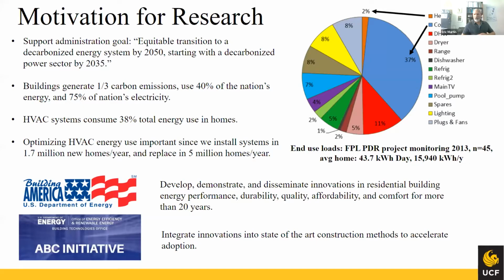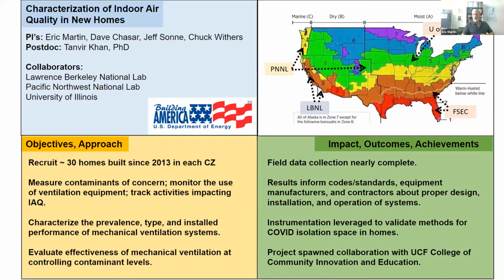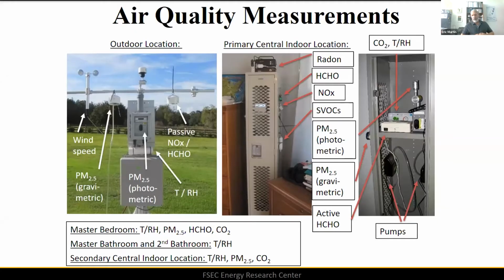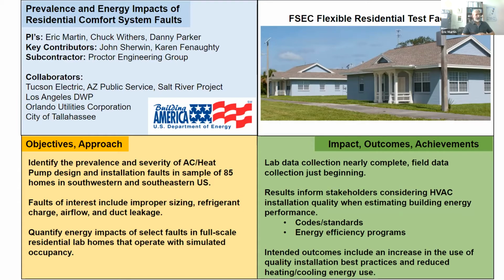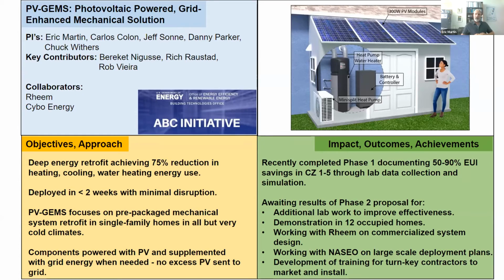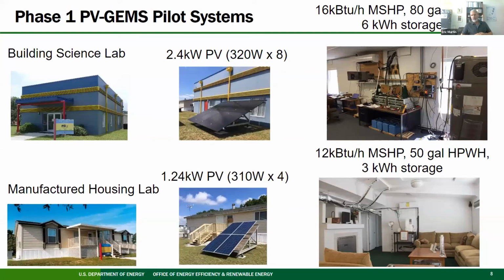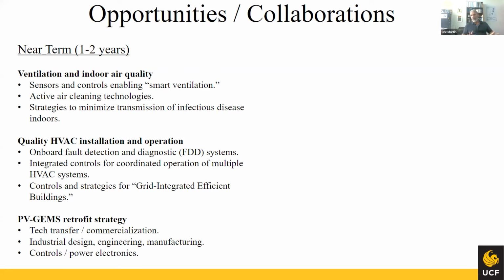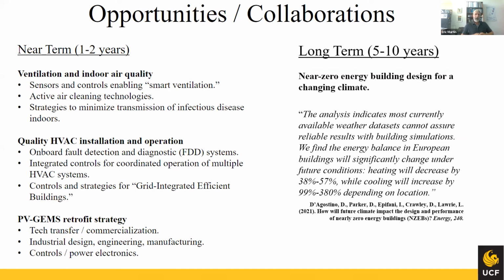Guest Eric Martin, Florida Solar Energy Center - Feb. 11, 2022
Guest Eric Martin, Florida Solar Energy Center, presents "Optimizing HVAC Performance in New and Existing Homes." He overviews three research projects funded by the U.S. Department of Energy to optimize design, installation and operation of HVAC systems for high-performance new and existing homes. He invites collaborators. Zoom-cast Feb. 11, 2022. Produced by the College of Engineering and Computer Science, University of Central Florida, Orlando.